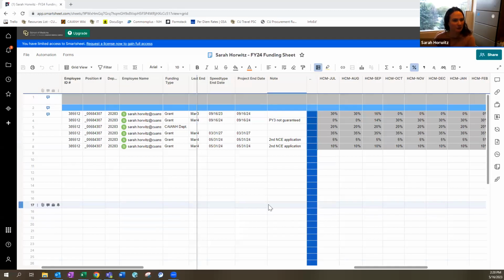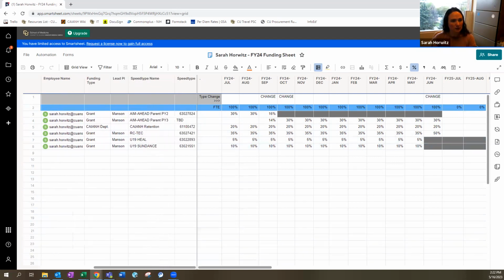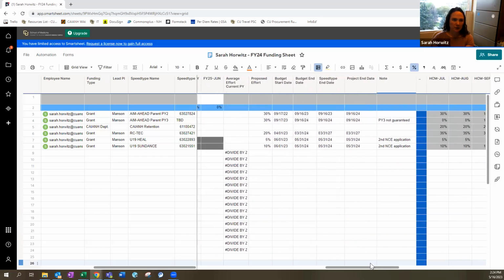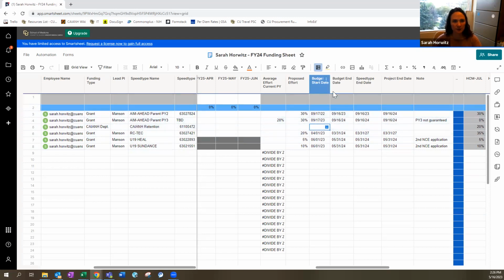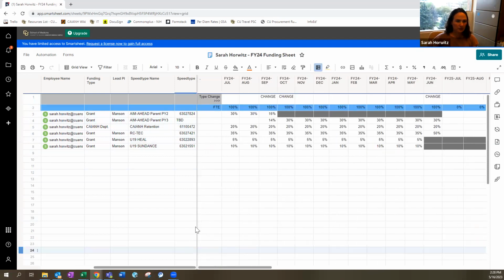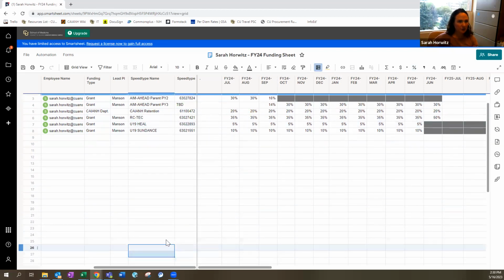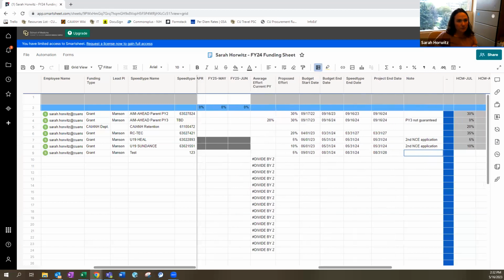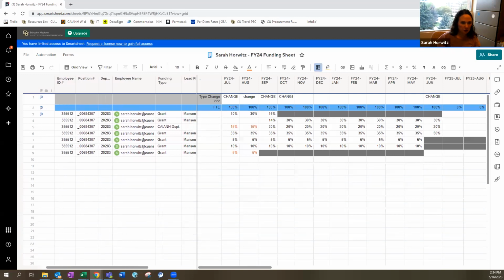Smartsheet Funding Distribution Training